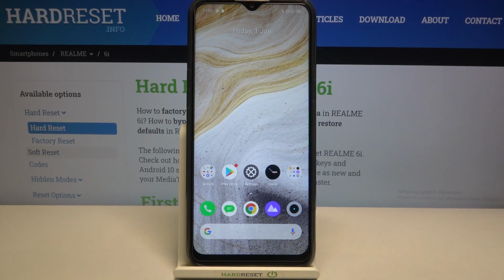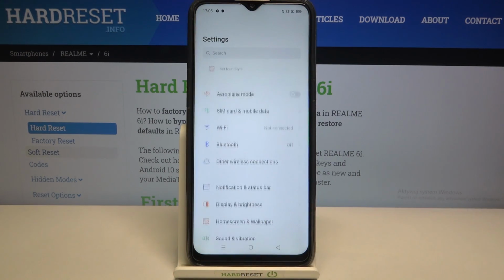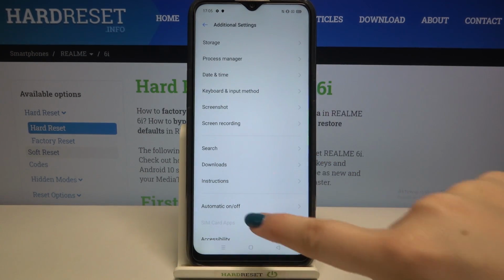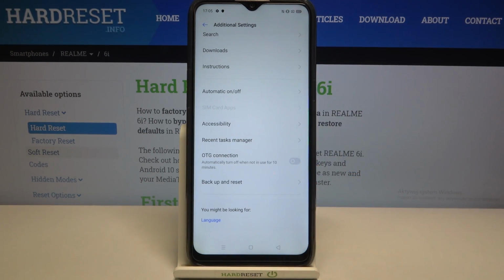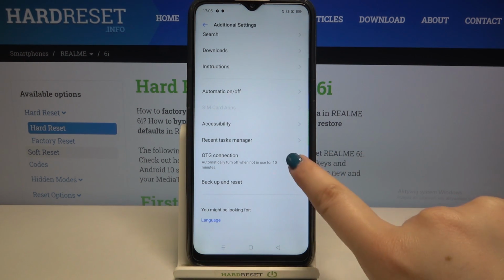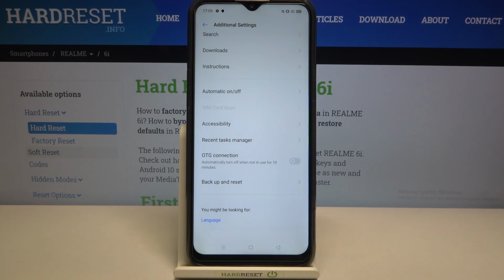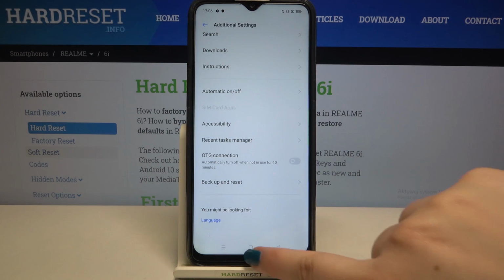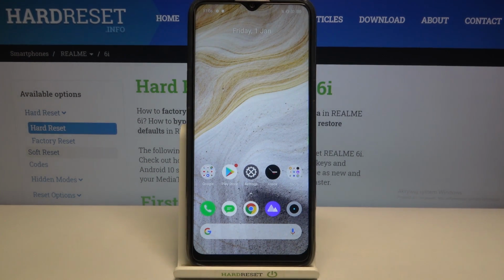How to Enable OTG Connection in REALME 6i – Open Developer Mode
If you want to connect a keyboard or computer mouse to your REALME 6 via USB, first of all, you need to open this tutorial as you need to enable OTG Connection. Our expert will show you how to enter developer mode in order to switch on the OTG Connection. Find more options in developer mode and use them to adjust very advanced settings in your REALME 6i.

How to enable developer options in REALME 6i? How to get access to developer settings in REALME 6i? How to enable OTG connection on REALME 6i? How to turn on OTG connection on REALME 6i? How to switch on OTG Function on REALME 6i? How to disabled OTG on REALME 6i? How to activate developer options in REALME 6i? How to turn on the developer mode in REALME 6i? How to turn off developer mode in REALME 6i? How to open developer options in REALME 6i?